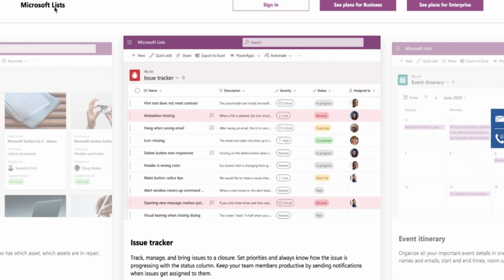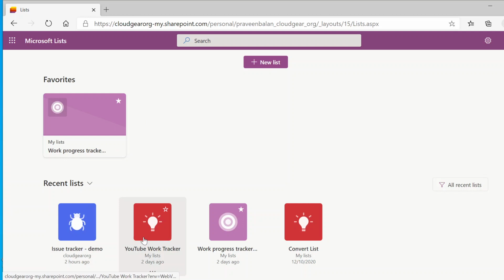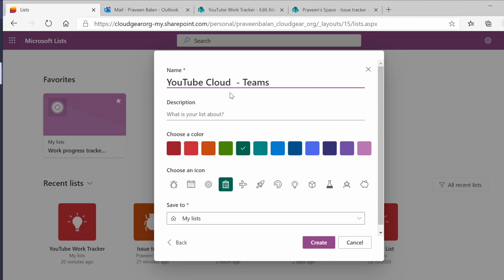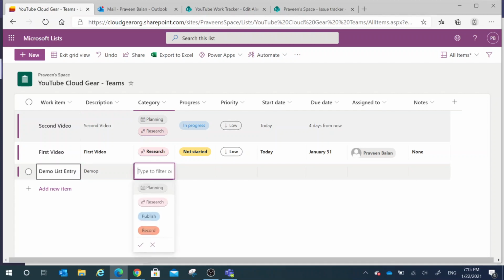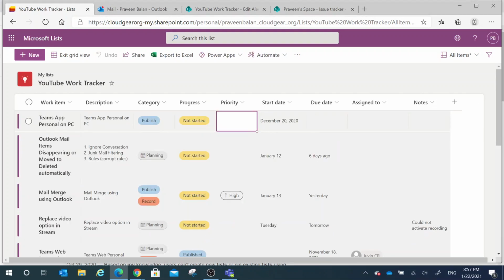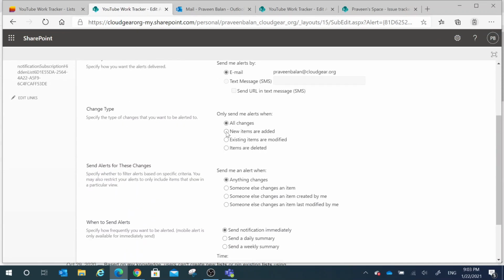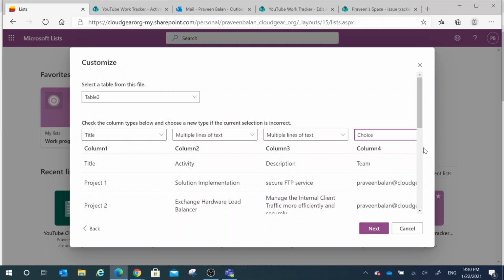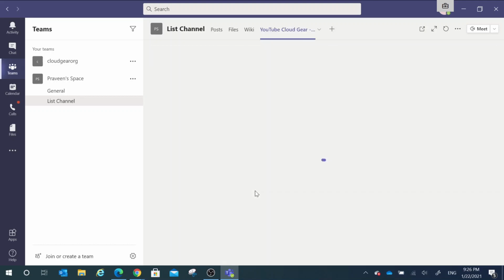Microsoft Lists, a Walk-through | Useful Tool for Issues & activity tracker | Integrate with Teams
Microsoft Lists, a Walk-through | Useful Tool for Issues & activity tracker

Microsoft Lists can help you Track information, Organize work, and Customize for your team.

Stay on top of it all with Lists, your smart information tracking app in Microsoft 365. Work with anyone, anywhere. Configure your lists to better organize events, issues, assets, and more.

Work together in real time with conversation and lists side by side. Track what matters most to your team using rules, reminders, and comments.

0:00 Introduction to Lists
2:09 Locate Lists app
2:58 Create Microsoft Lists
6:05 Edit in Grid View
6:48 Lists & Calendar Views
8:05 Work with Lists views
9:54 Lists Alerts
11:14 Create Lists from Excel
13:11 Share Lists with anyone
13:48 Teams and Microsoft Lists
14:19 Quick Recap
15:11 Sign Off

For more reading,

-Praveen Balan (Cloud Gear)